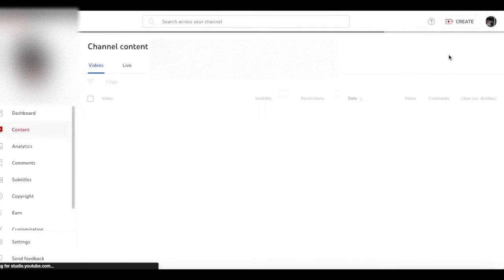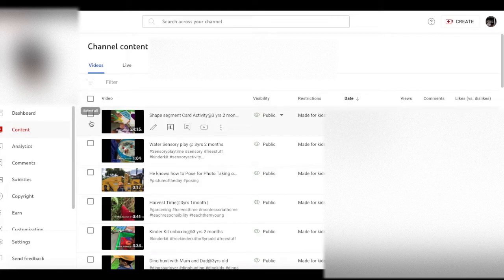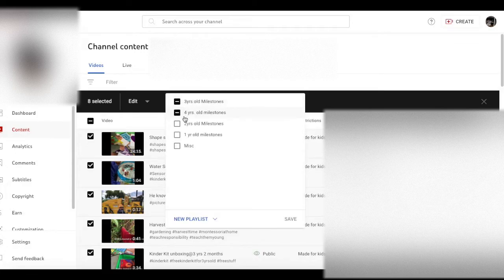How to Move Videos from one playlist to another on Youtube 2023 | Step by Step Tutorial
Made a mistake in organising your video in the wrong playlist?
Don't worry that will be answered in this video!

If you like this video, pls show your support by liking, commenting and sharing the video. Click on the bell icon to receive future updates.